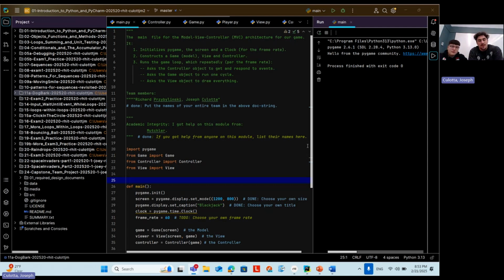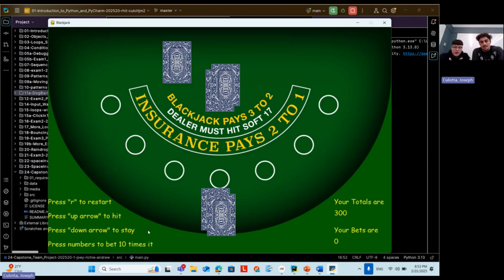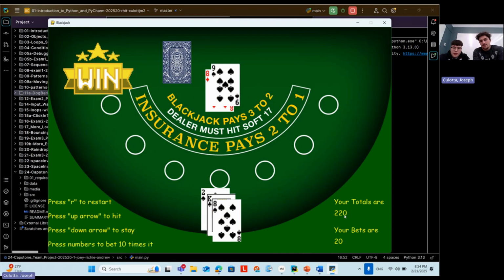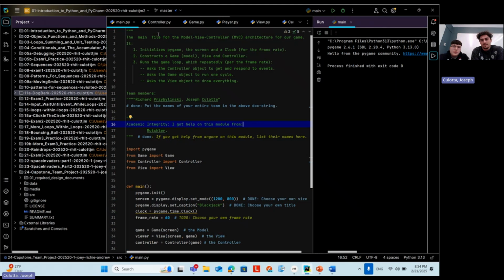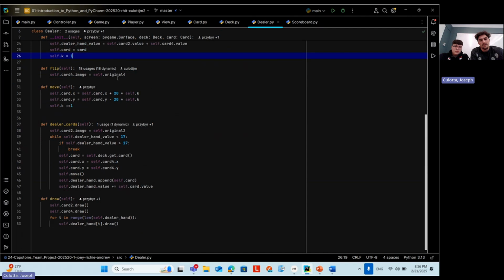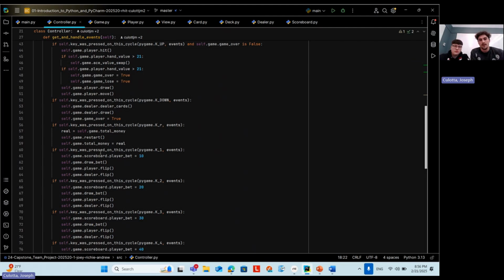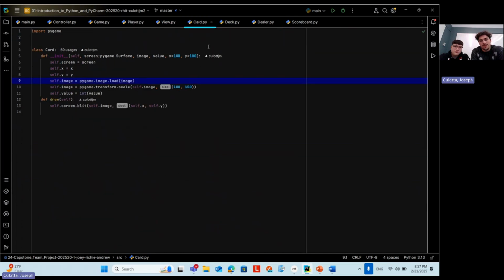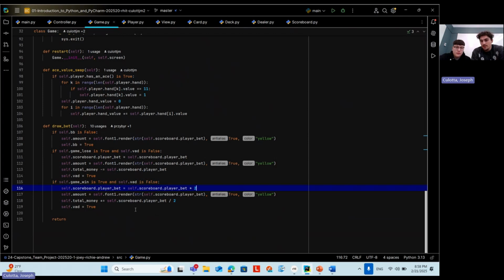CSSE 120 Blackjack Game Project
By: Richard Przybylinski and Joseph Culotta